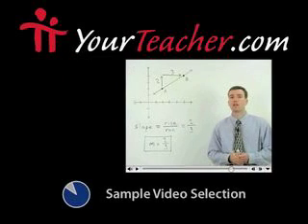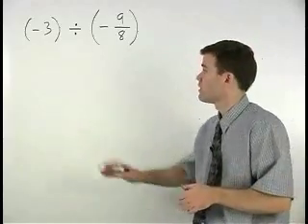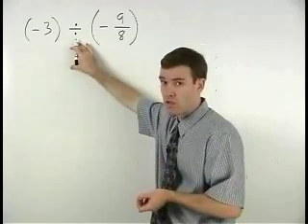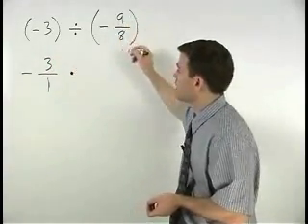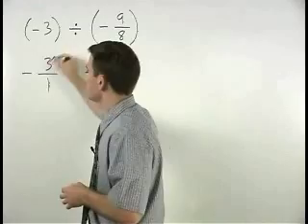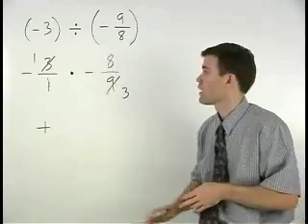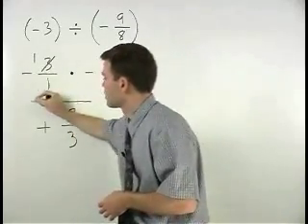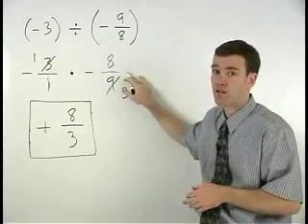Understanding Math - MathHelp.com - 1000+ Online Math Lessons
MathHelp.com - offers a complete solution for understanding math with over 1000 online math lessons featuring a personal math teacher inside every lesson!